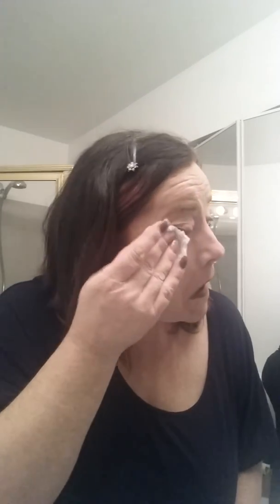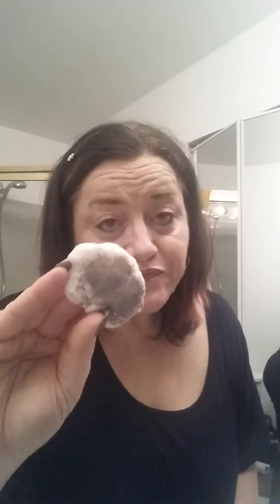Removing SeneGence Makeup!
Mobile Makeovers with Andrea